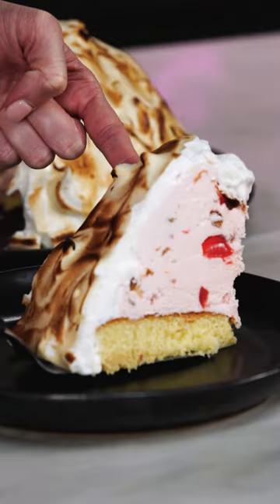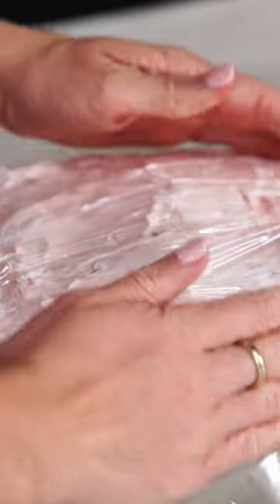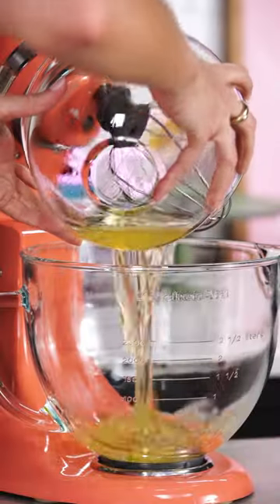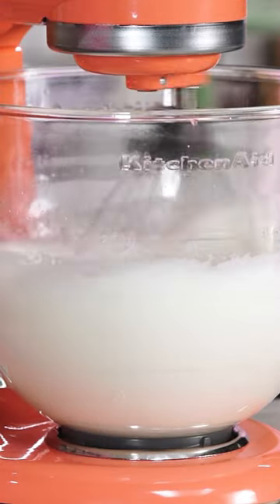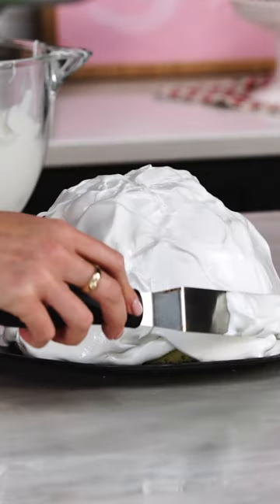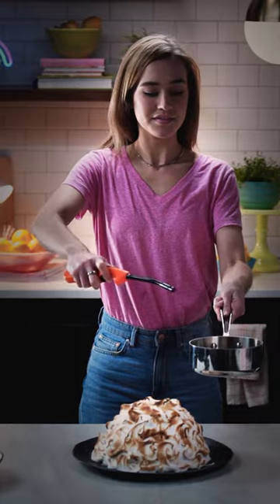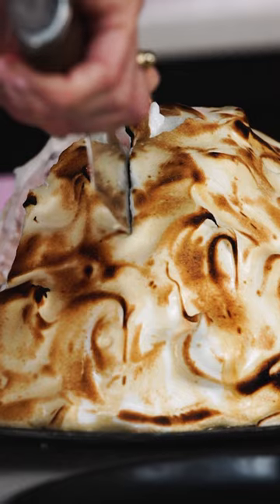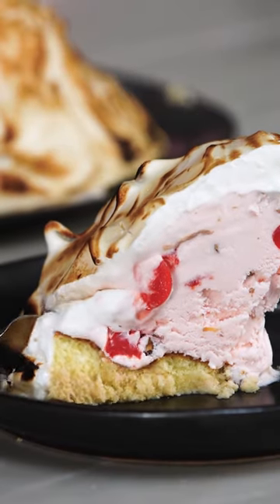We Tried Making a Baked Alaska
Baked Alaska is one of the most showstopping desserts out there. Not only does it feature both cake AND ice cream, but the entire dome-shaped dish is also covered in fluffy meringue and then flambéed.